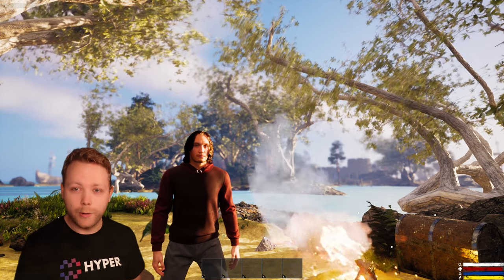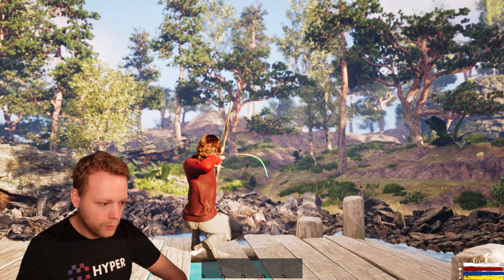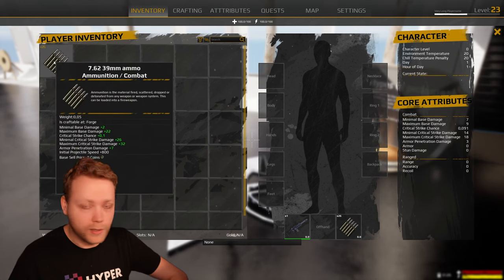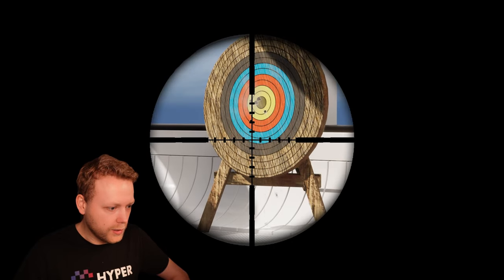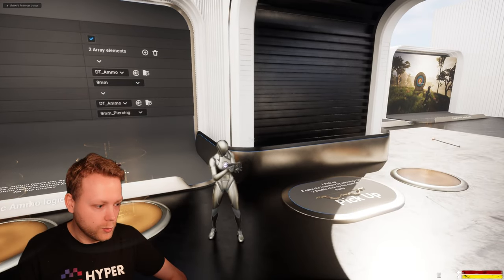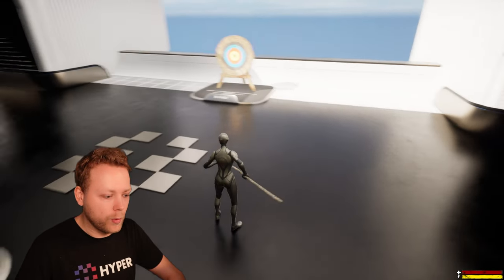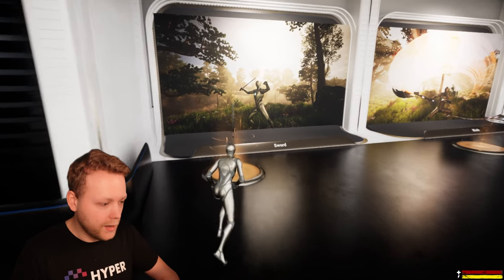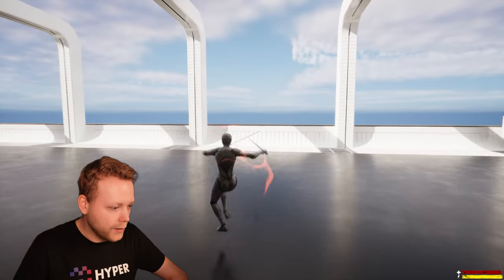UE5 - Hyper Combat Framework - Walkthrough | Games by Hyper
Join us in this walkthrough as we dive into the Hyper Combat Framework, a powerful and flexible combat system for UE5. Check out the details of the combat system here and get it on the unreal engine marketplace

Hyper's Combat Framework:
Do you need any type of combat in your game? Firearms, medieval ranged weapons, fantasy, fist combat, or anything like that? This is the system for you! Supercharge your project by months! The system is aimed to work well with the most common types of combat that you will see in any game ranging from an adventure, RPG, survival, or fast past shooter.

⏱️ Time Stamps:
0:00 Intro
0:20 Populated Example
0:31 Prepare for battle
0:58 Engage with Enemy
1:19 Block
1:27 Dodge
1:32 Lock
1:51 Engage with Shotgun
2:15 Bow and Arrow
2:40 Pickup
2:47 Throwables
2:59 Melee
3:30 Start Example Map and Settings
4:12 Firearms
5:02 Rifle
5:32 Pistol
5:55 Shotgun
6:29 Sniper
6:52 First Person
8:03 Ammo Management
8:08 Fire Modes
8:50 Ammo slot
9:28 Bow and Arrow
10:41 Throwables
12:01 Spear and Throwing Knife
12:59 Melee Basics
13:15 Combat Stance and Fists
13:42 Combo
13:51 Blocking
14:11 Melee Types
14:20 Sword
14:39 Blade
15:00 Dual Hatchet
15:14 Staff
15:36 Sword Light
15:48 Sword Light Dual
16:12 Sword Dual
16:34 Heavy Dual
16:49 Sword with Shield
17:25 torch
18:00 Locking
18:56 Replication
19:07 Additive Hit Reaction
20:15 Combat Zone
13:13 Double Kill
23:29 Outro